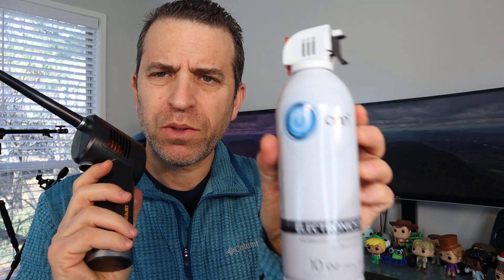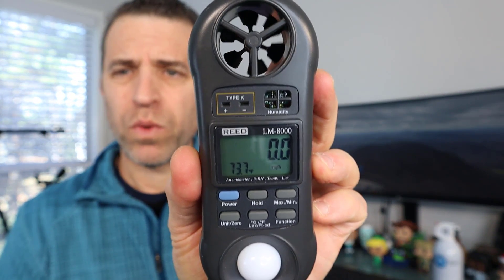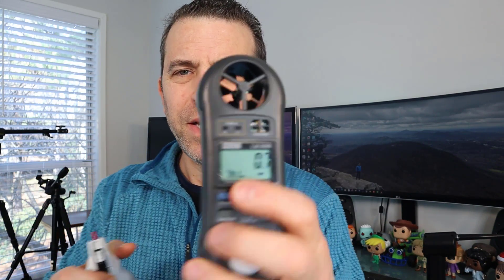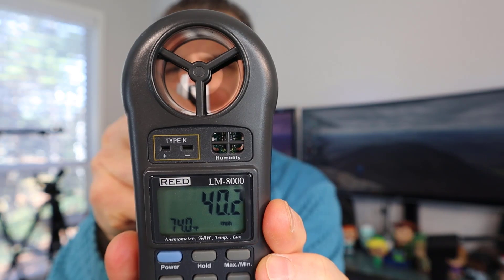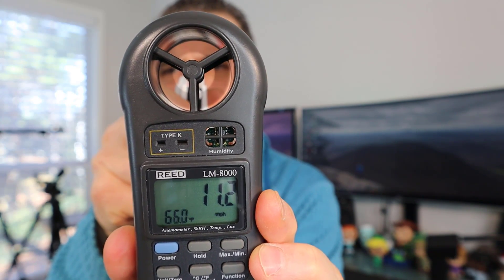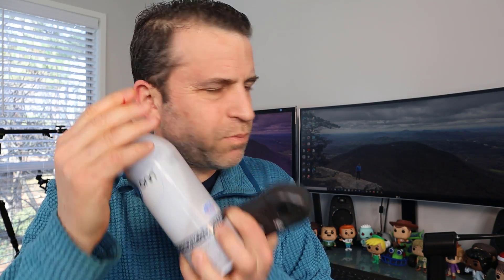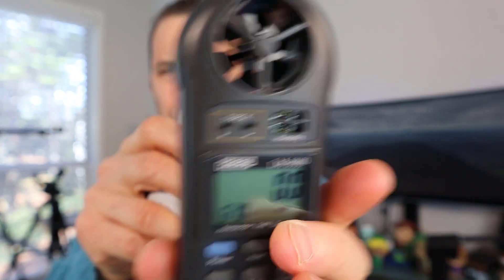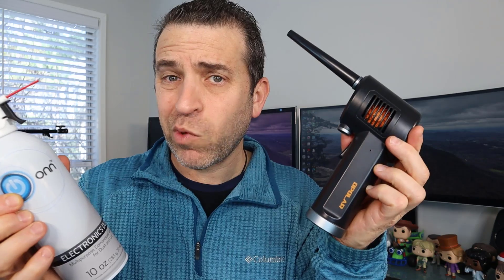Opolar Air Duster Vs Air Canister Speed Test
In this video, I compare the Opolar Air Duster vs. an air canister doing a speed test.  I wanted to a least do some sort of comparison so people can get an idea how the 2 compare. Air Duster ➡️ Air Velocity Device ➡️
Compressed Air

This air duster is a comfortable and handy product. It helps in cleaning away the smallest of the smallest dust particles in the high-precision instruments, worldwide for a wide range of usability in every narrow and corner place where once you could not reach, such as window and furniture, automobiles' corners, air conditioners, sofa, pet's hair, printed circuit boards, medical devices, relays, contacts and connectors, computers, laptops and keyboards, switches and solenoids, electrical equipment, laboratory instrument, telecommunication equipment, electronic instruments and so on.